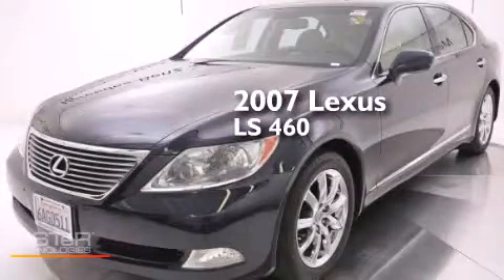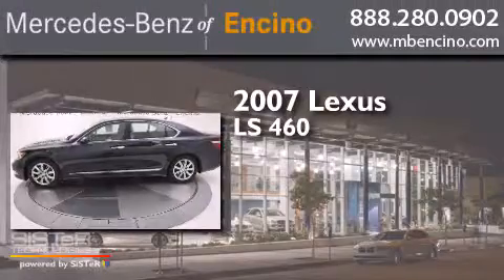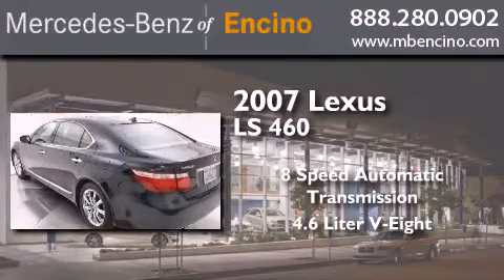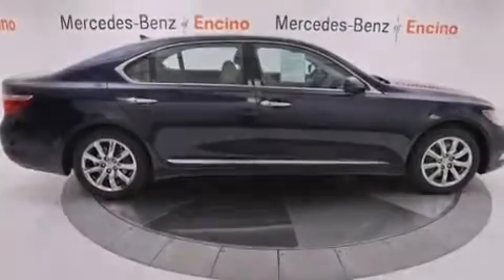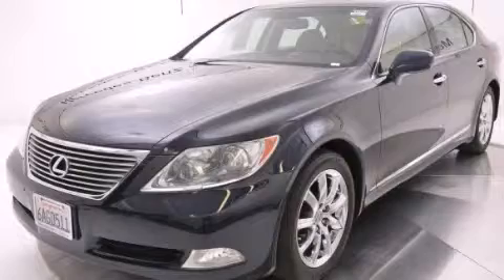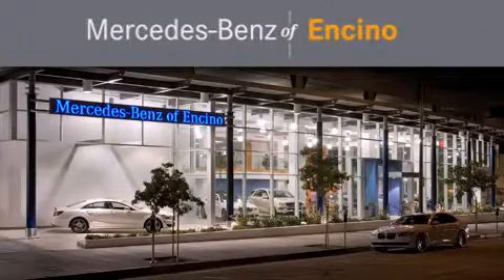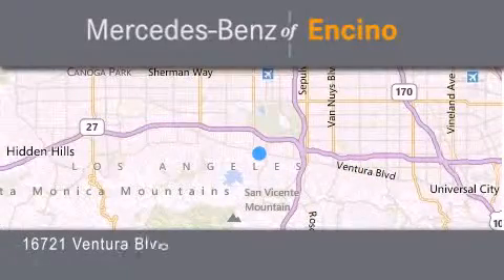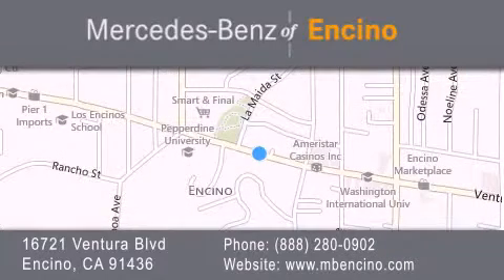2007 Lexus LS 460 Encino CA 91436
We have been honored to serve the Encino CA area , we promise that your experience at our dealership will exceed your expectations ! Year : 2007 Make : Lexus Model : LS 460 Engine : Gas V8 4.6L/281 Trans . : Automatic Exterior : Blue Miles : 83,464 Interior : TAN Stock : 64429T Mercedes Benz of Encino 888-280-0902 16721 Ventura Blvd Encino , CA MercedesBenzOfEncino